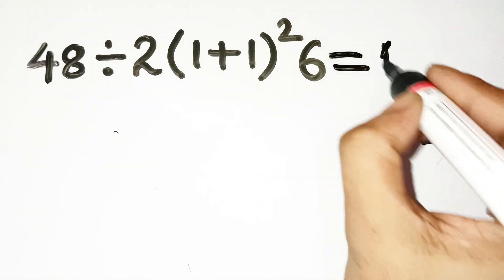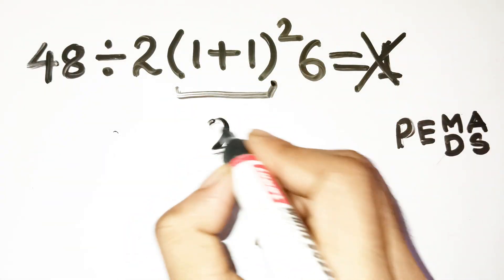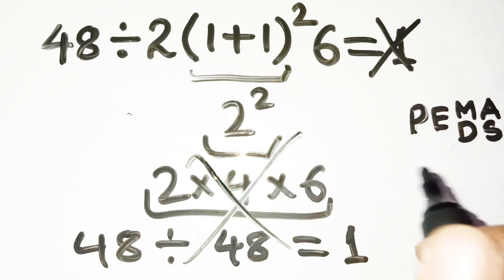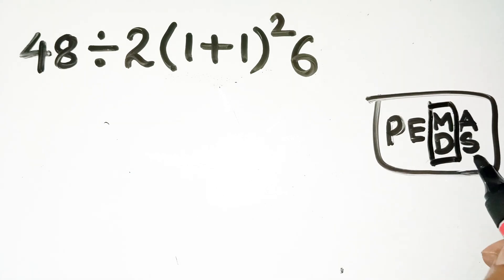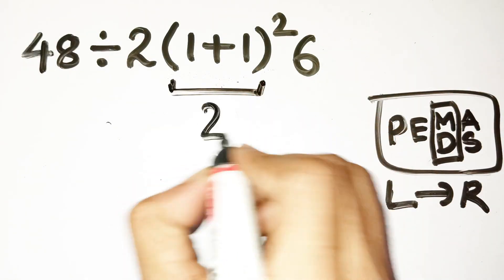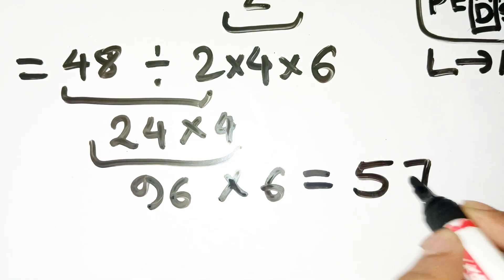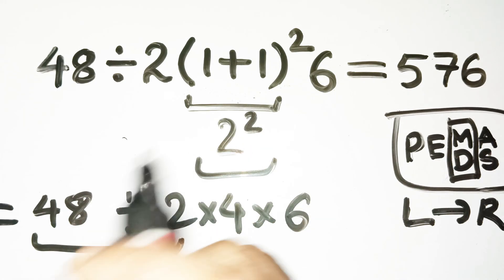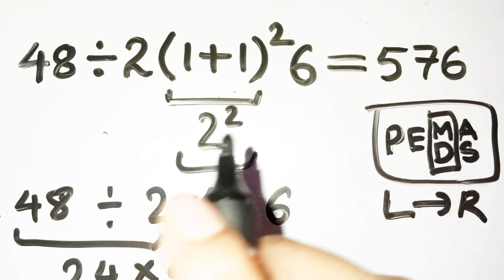90% Fail This “Easy” Math!